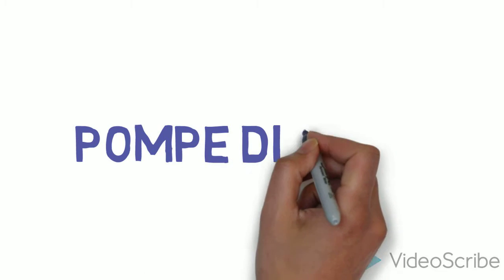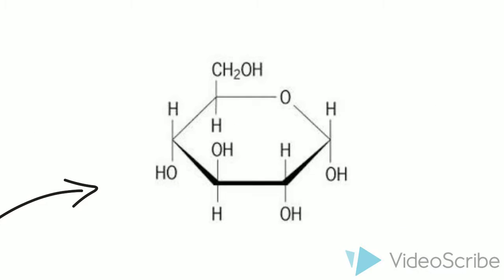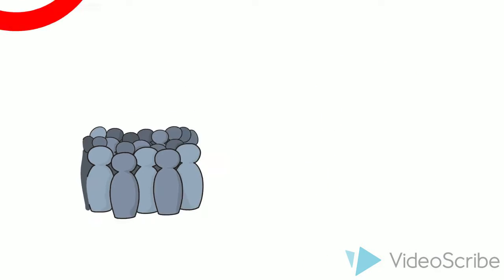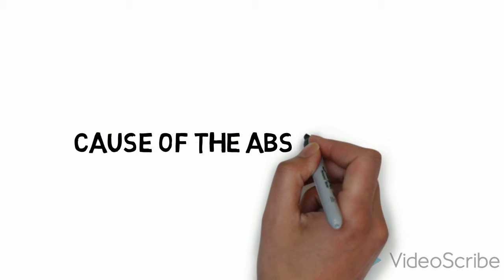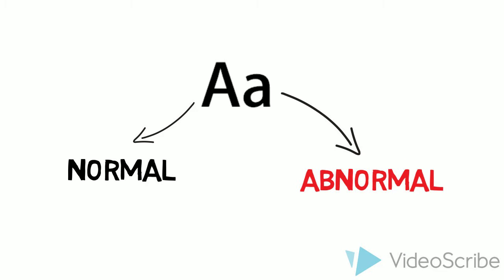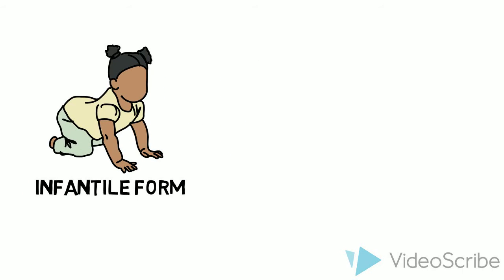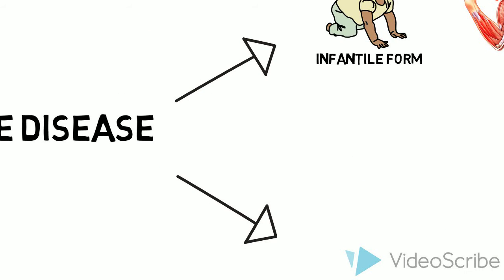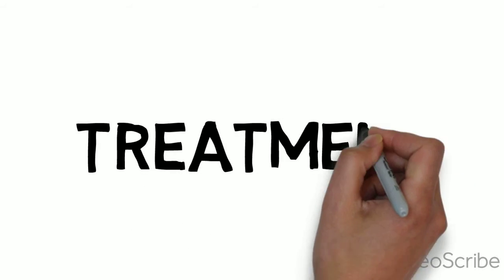Pompe Disease (Revised)